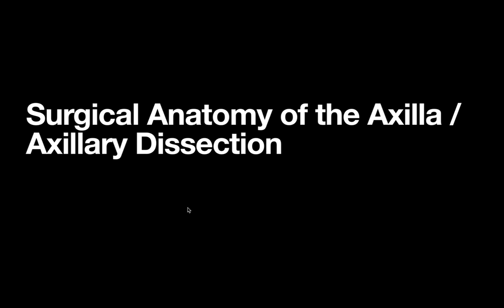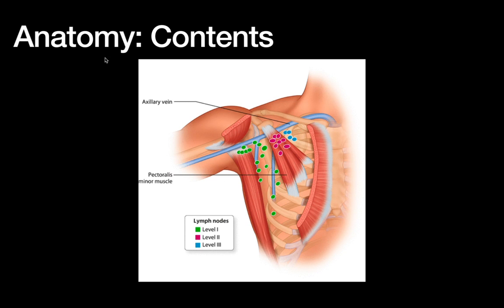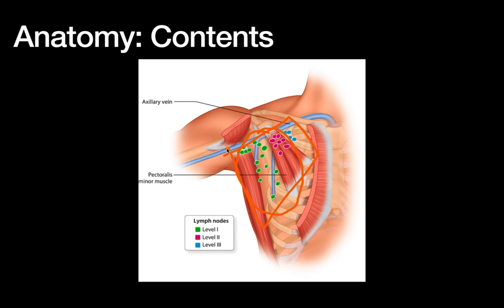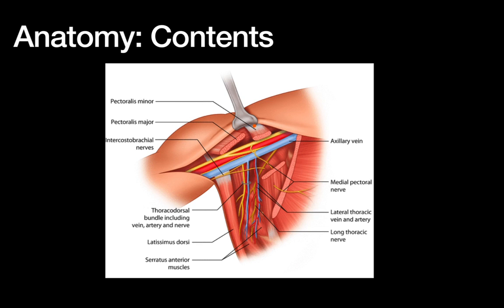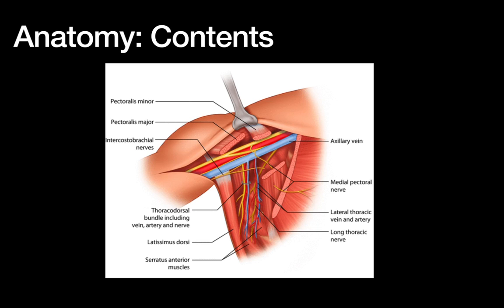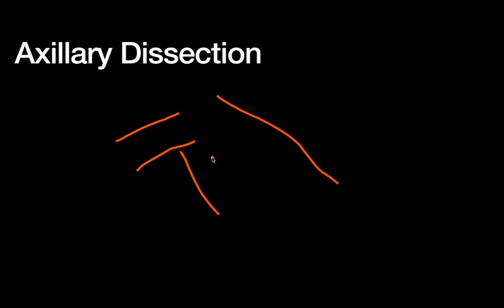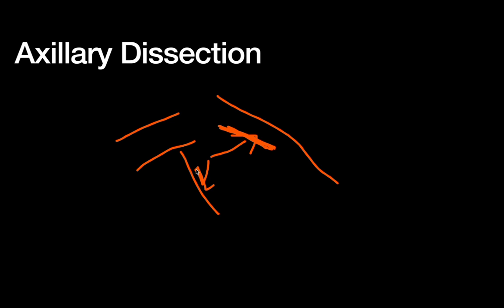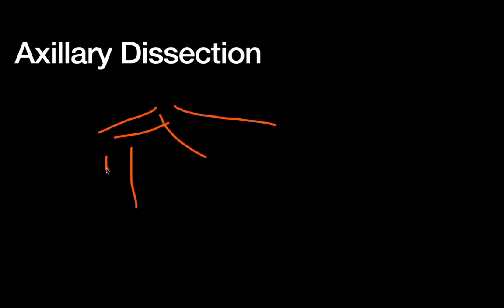Surgical Anatomy of the Axilla / Axillary Dissection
This video covers the surgically relevant anatomy and boundaries of the axilla. Too many anatomy textbooks focus on extensively describing the shape of the space and exactly what muscles make up each individual boundary, to the point where it's difficult to keep it all straight. This video keeps it barebones, focusing on the key structures that must be identified and preserved, and which boundaries you are going to be actually looking for surgically to complete a safe and thorough axillary dissection. We then briefly describe an axillary dissection using the previously defined anatomy as a guide, and give some pointers on how to preserve those crucial nerves.